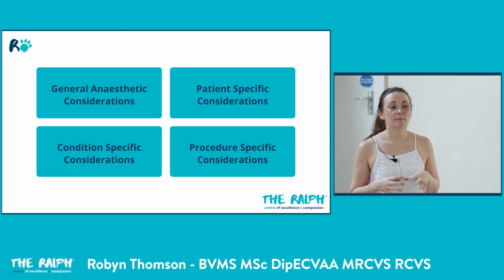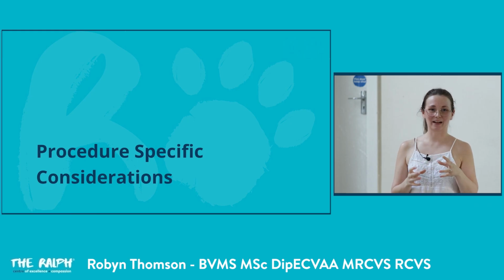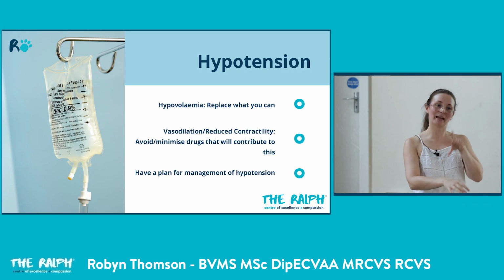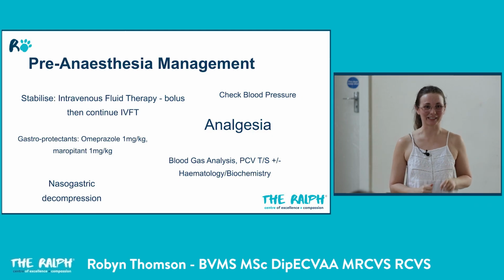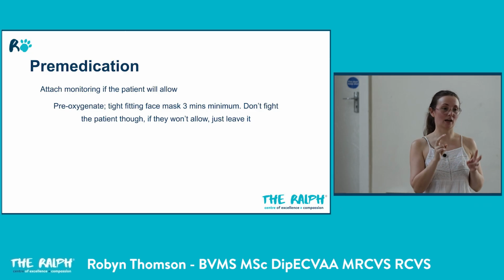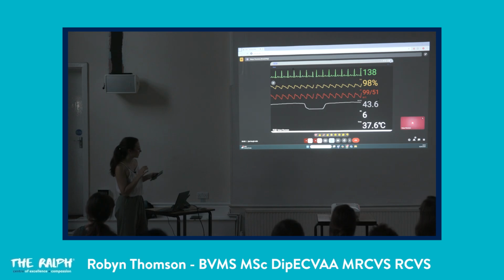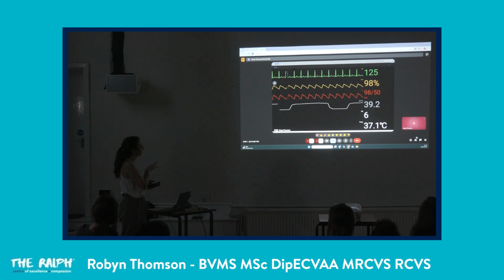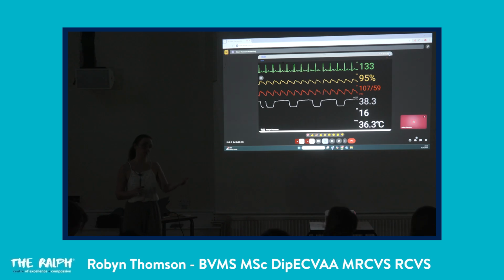The Acute Abdomen: What Would You Do? An Anaesthetic Simulation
Join us for a real-time, interactive discussion with our Head of Anaesthesia and Analgesia, Robyn Thomson, as we manage a hypothetical emergency: a Labrador with an acute abdomen requiring immediate surgery.

This isn’t just a CPD session, it’s a live, decision-based simulation.

You'll work through the case step by step, discussing your considerations, how we would prepare, and what anaesthetic approach to take. Then, we’ll hypothetically anaesthetise the patient, and as complications arise, you will decide on the next steps.

Your decisions will determine the outcome. Your choices will directly influence the simulated anaesthetic monitoring data, displayed live on screen via a real-time monitor. Watch the effects of your clinical reasoning unfold and test your ability to adapt under pressure.

Whether you’re in general practice or a referral setting, this session offers practical takeaways, collaborative discussion, and a unique opportunity to trial your anaesthetic approach in a high-stakes scenario, without the real-life pressure.

💬 Real-time discussion
 📈 Live anaesthetic monitoring
 🧠 Critical thinking under pressure